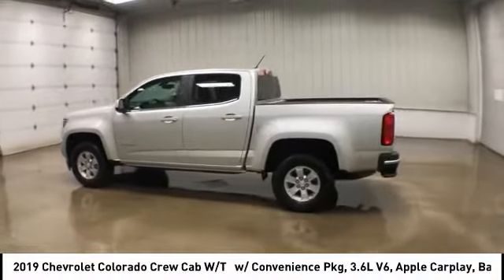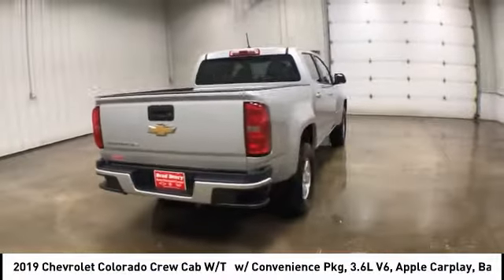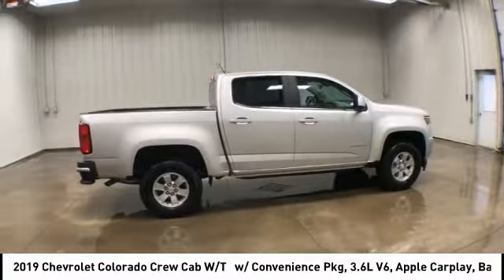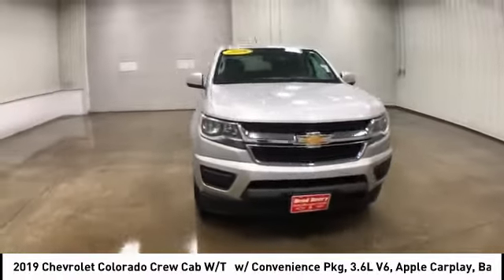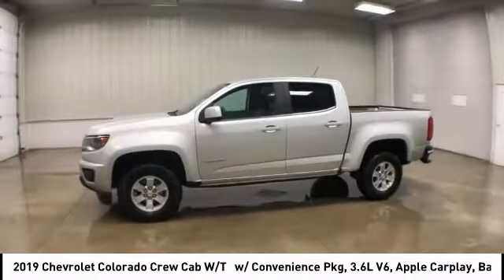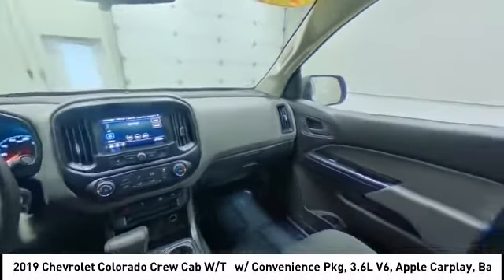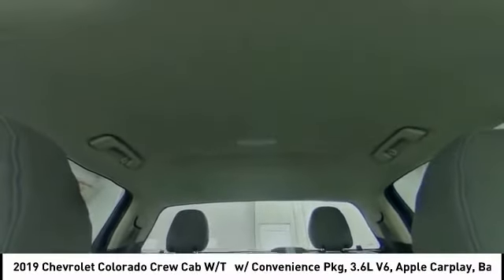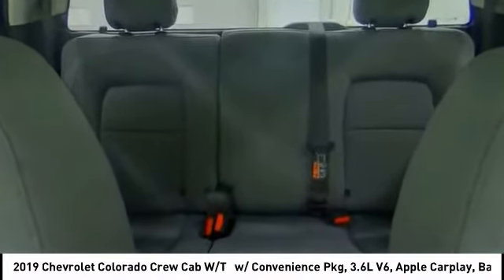2019 Chevrolet Colorado Dubuque, Davenport, Clinton, Quad Cities, Bellevue, DeWitt 930671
2019 Chevrolet Colorado 2WD Work Truck

112 N. Second Street

** 3.6L V6 **  ** WORK TRUCK APPEARANCE PACKAGE **  ** POWER WINDOWS & LOCKS **  ** INFOTAINMENT SYSTEM W/ 7 COLOR TOUCHSCREEN **  ** CONVENIENCE PKG. **  ** EZ LIFT & LOWER TAILGATE **  ** LOCKING TAILGATE **  ** REAR CORNER STEP BUMPER **  ** 1-OWNER **  ** NO ACCIDENTS **  ** BALANCE OF 60 000 MILE FACTORY WARRANTY **  ** REMOTE KEYLESS ENTRY **  ** CRUISE/SPEED CONTROL **  ** USB PORTS **  ** 16 ALUMINUM WHEELS **  ** APPLE CARPLAY & ANDROID AUTO CAPABILITY !! **  ** PICK-UP BOX LIGHTING **  ** REAR VISION CAMERA **  ** 2-USB PORT **  ** TOW/HAUL MODE **  ** BLUETOOTH HANDS-FREE CELLPHONE CONNECTIVITY **  ** SPOTTER MIRROR ( DRIVERS SIDE ).At BRAD DEERY  we understand that your time is important. That's why we spend OUR time comparing our prices against our competition so you don't have to. We gather data from thousands of websites to ensure the BRAD DEERY customer receives the best price and value for their money. VALUE PRICING makes buying your next vehicle much easier and quicker because we have the facts and figures to back up our hassle-free price. Priced right the FIRST time!!Awards:* 2019 KBB.com Best Resale Value Awards